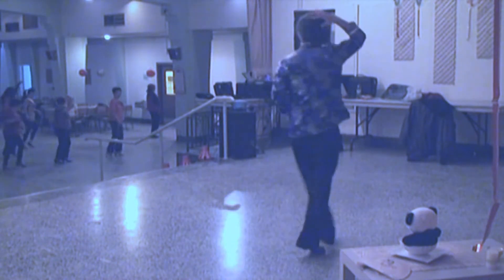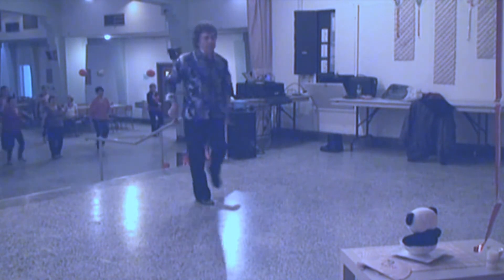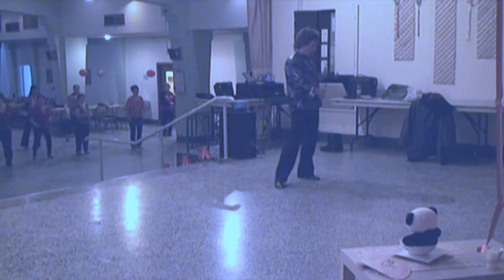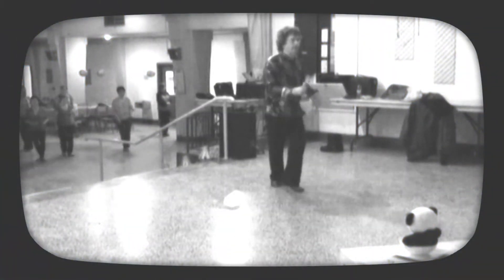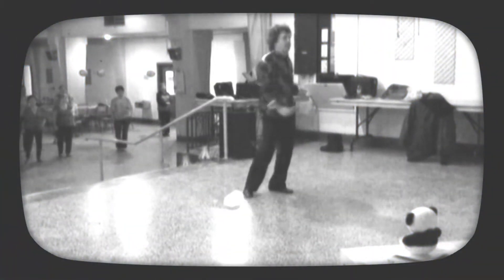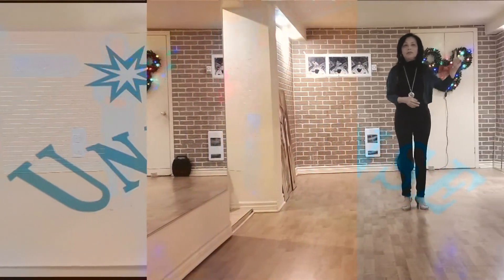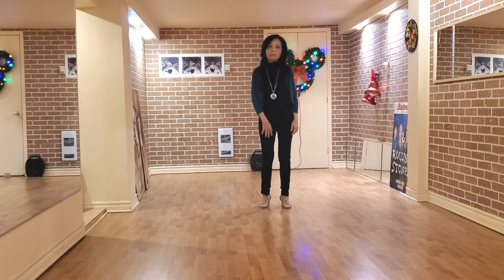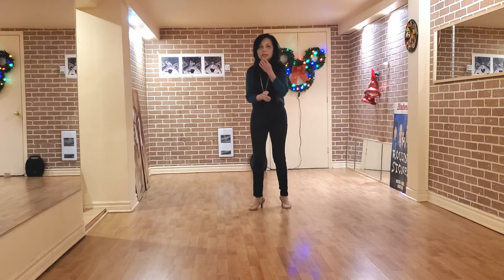Memphis Rock (Samba) 50e UniDanse 2012 _ Michel Bourré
Memphis Rock (Samba) 50e UniDanse 2012
Choreograph by Michel Bourré